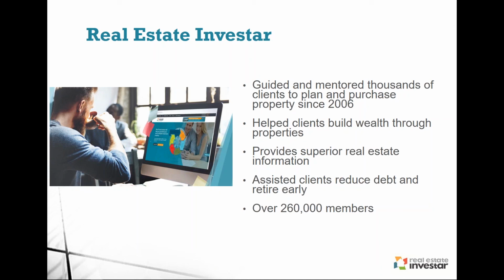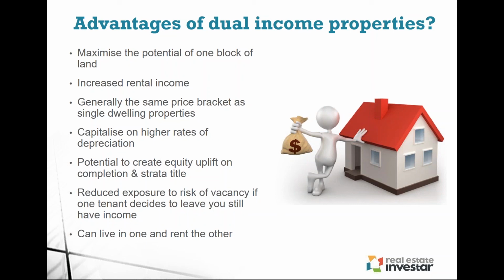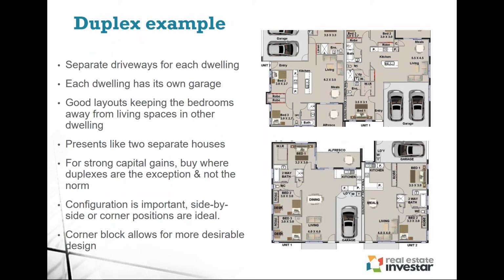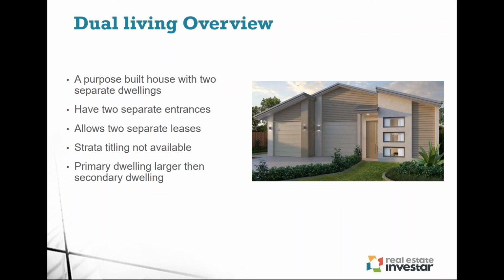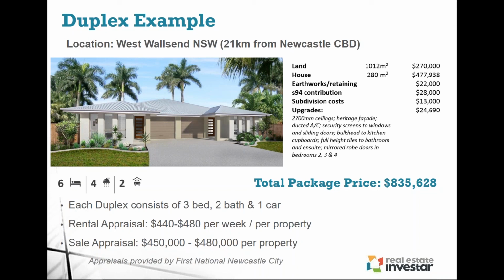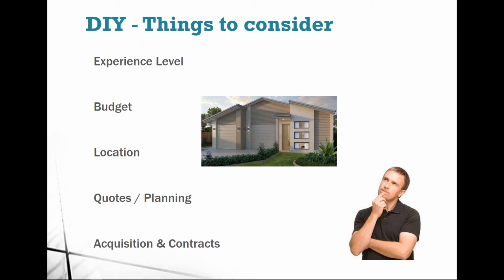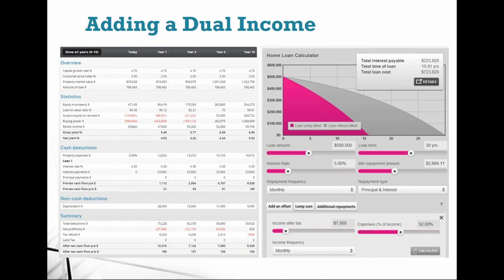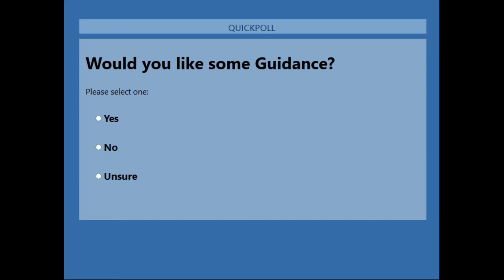[On-Demand Webinar] How to Boost Your Cash Flow with Dual Living Investment Property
In this on-demand webinar you will learn how to boost your cash flow with dual living investment properties